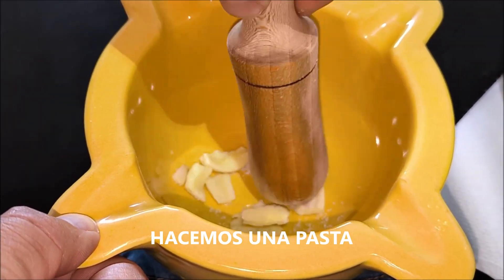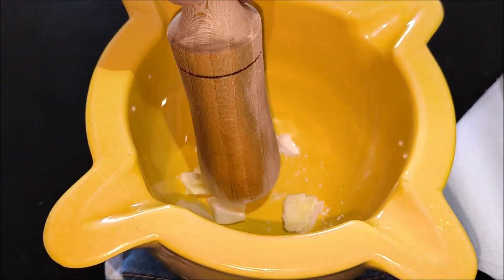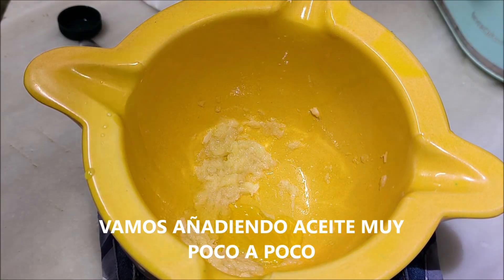Como hacer all oli autentico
Cocineras y cocineros del mundo , aquí tenemos un all i oli autentico lo mas rapidamente explicado . La clave es ir echando aceite muy poco a poco a unos ajos  hechos estos una pasta, ni mas ni menos.